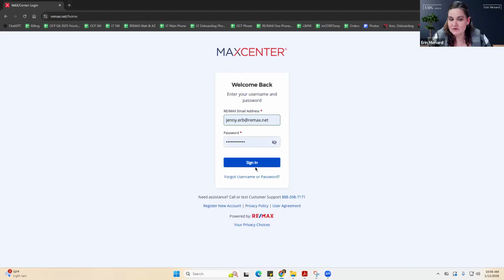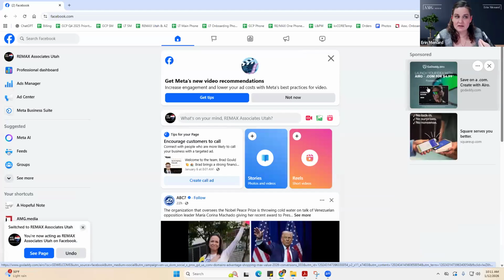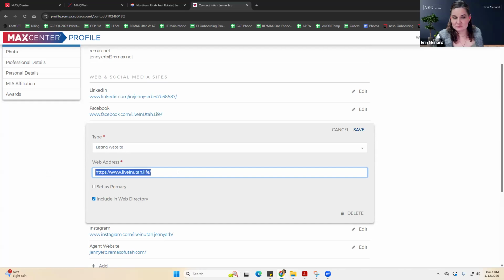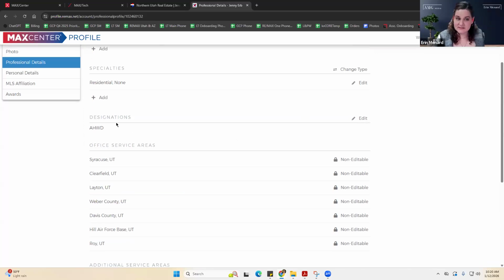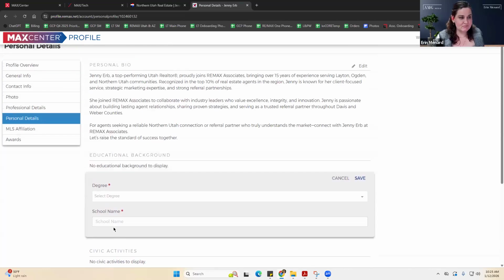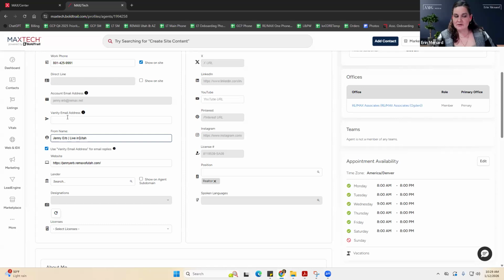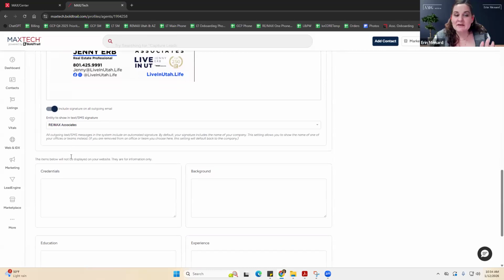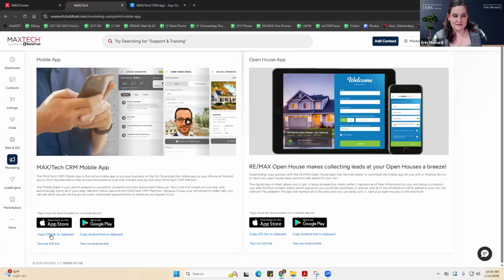BoldTrail Beginner Training - Profile and Account Setup